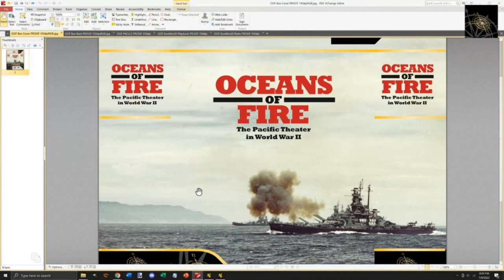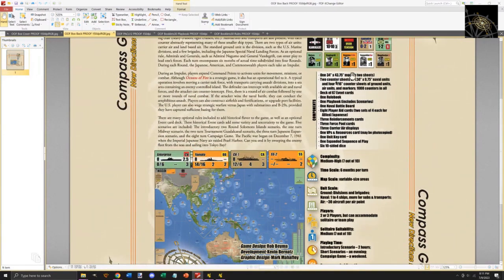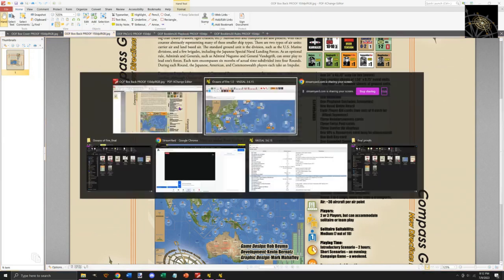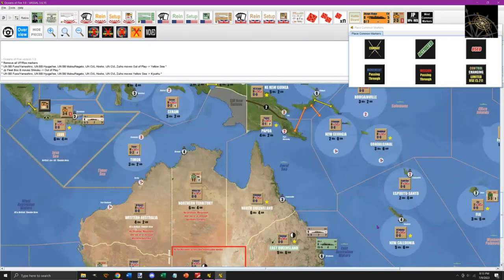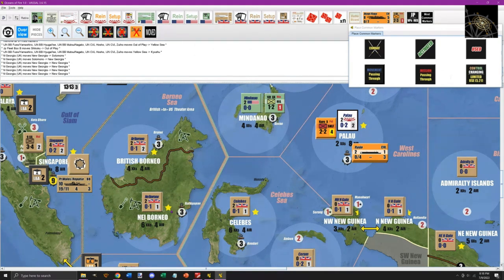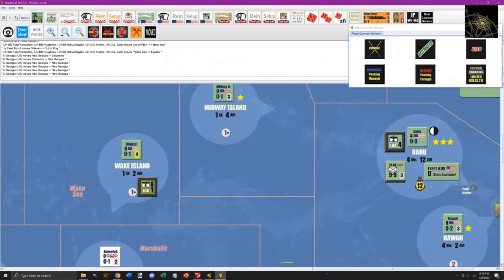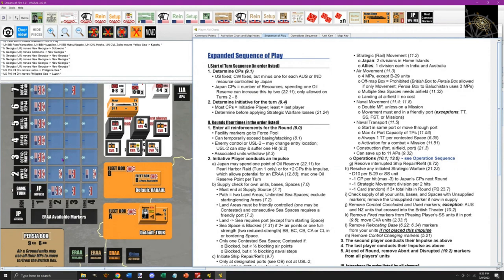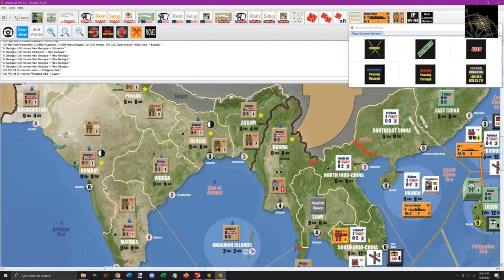Compass Games Learn to Play 26: Oceans of Fire